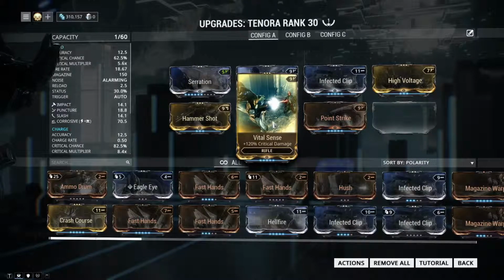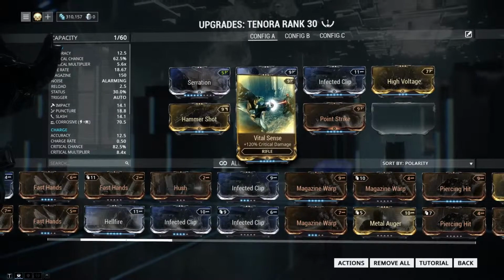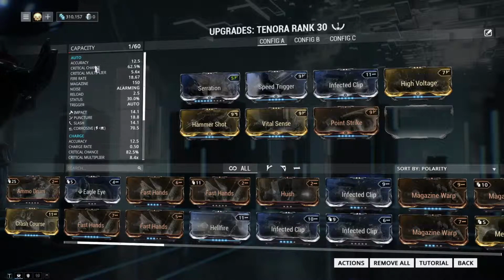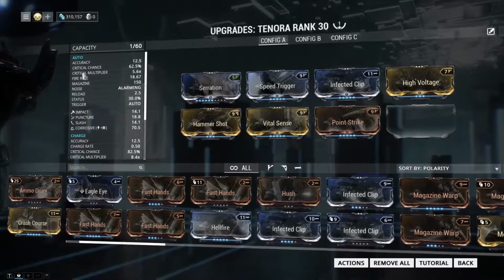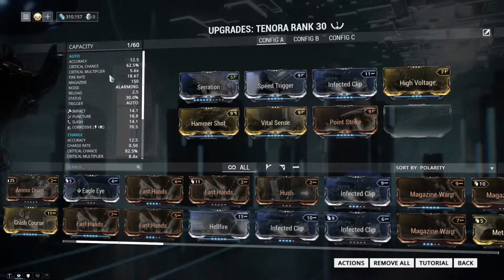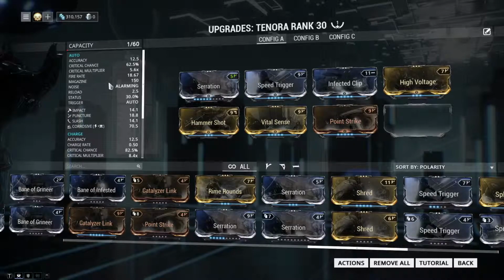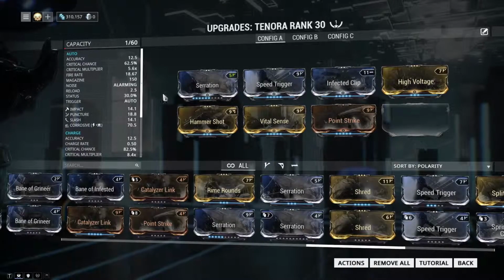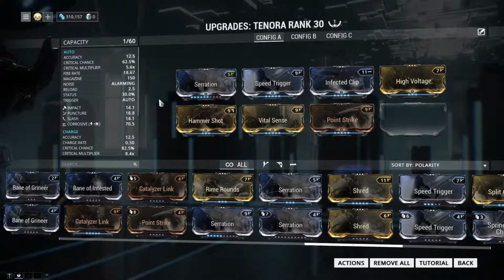The devastating sounds of the Tenora - beginner's build for the Tenora(Advanced)